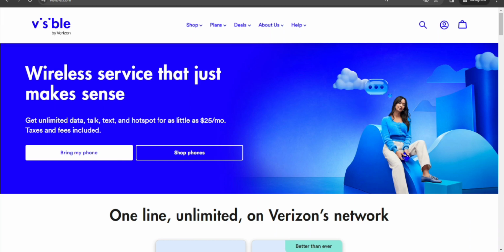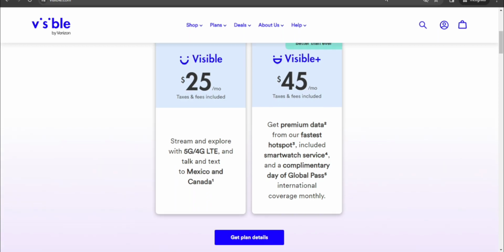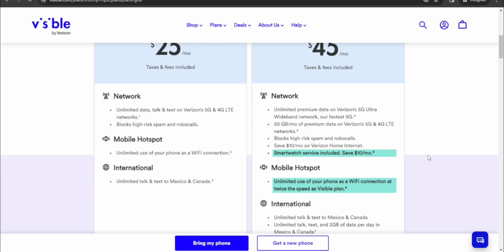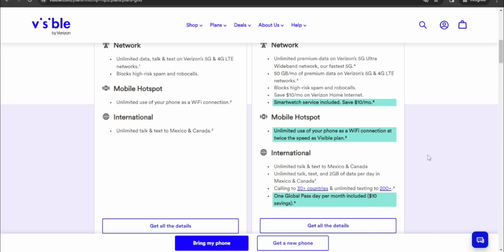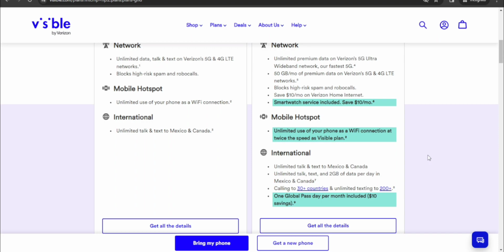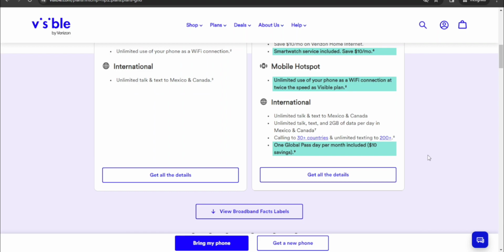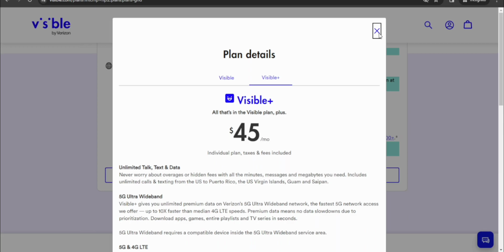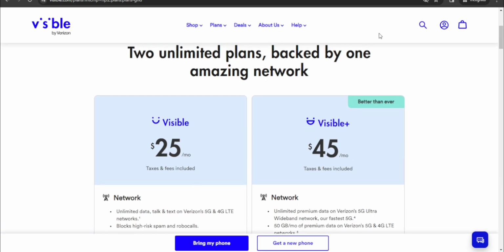Visible by Verizon Upgrades the Visible+ Plan w/Faster Hotspot Speeds, Free Smartwatch Plan & more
Visible has upgraded its $45 Visible+ plan with faster mobile hotspot speeds (10Mbps), free smartwatch plan, Global Pass, unlimited premium data on Verizon 5G Ultra Wideband Network.